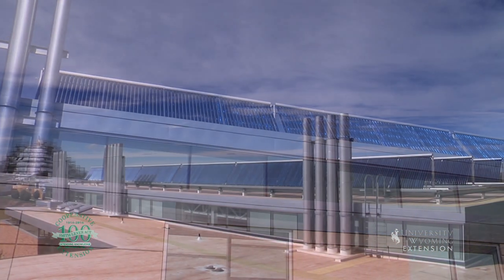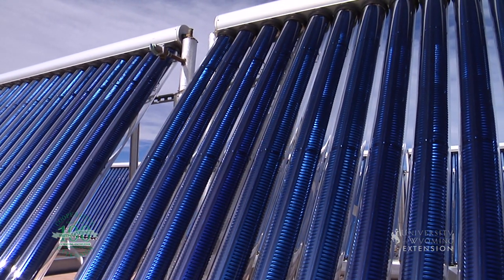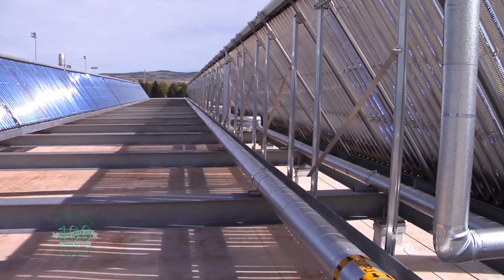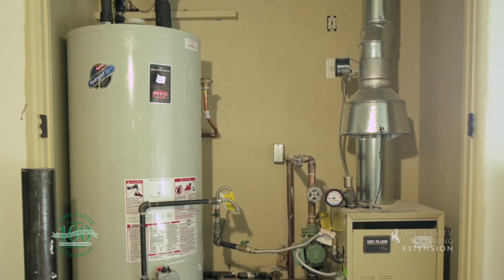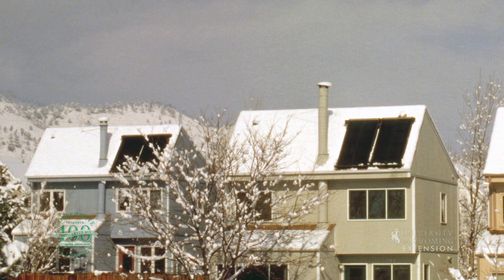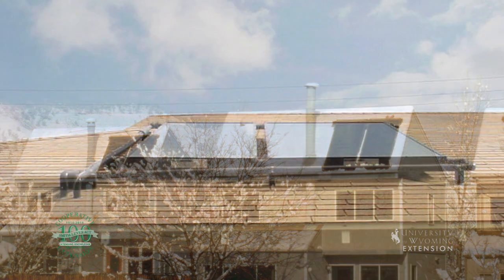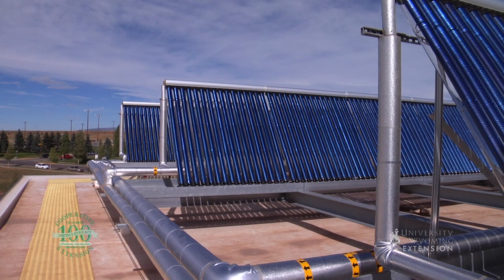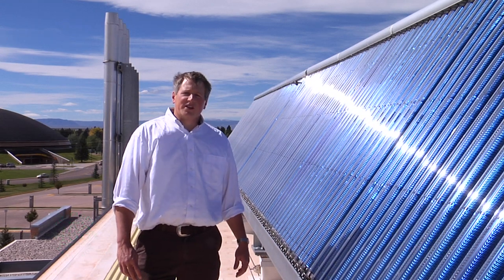Solar Thermal Energy Opportunities in Wyoming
If you're looking for solar energy options in Wyoming there's more to consider than just solar voltaic panels. Solar thermal, using the sun to heat water is another good option.